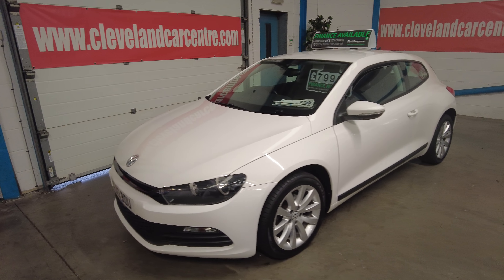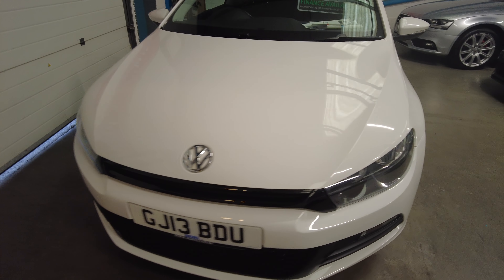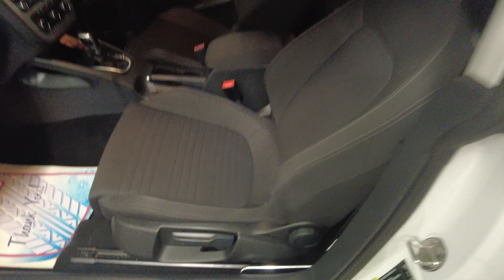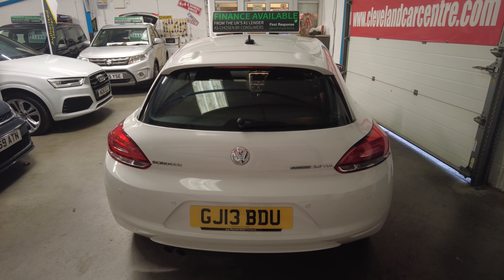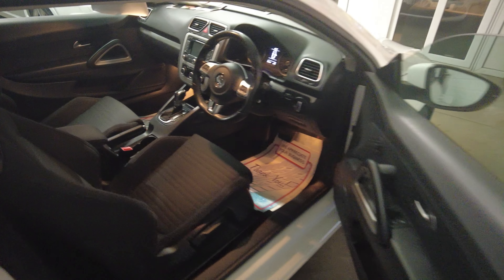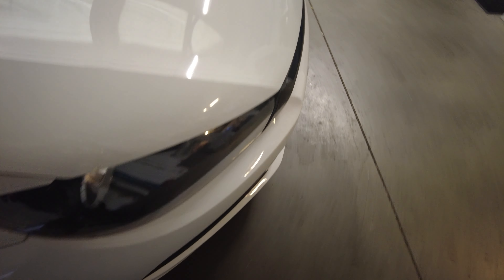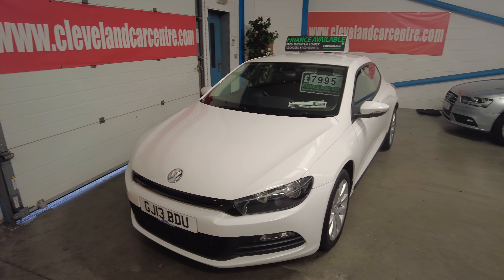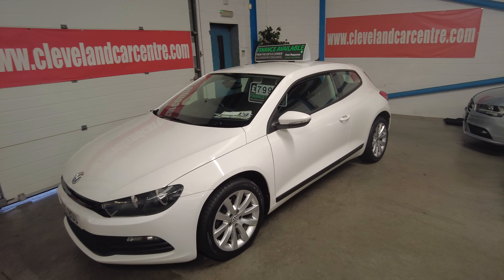2013 vw scirocco £7995